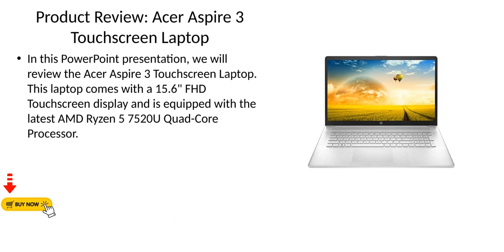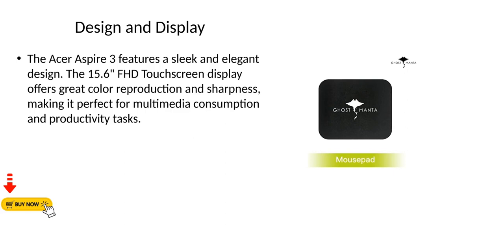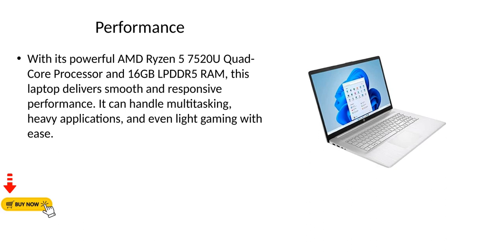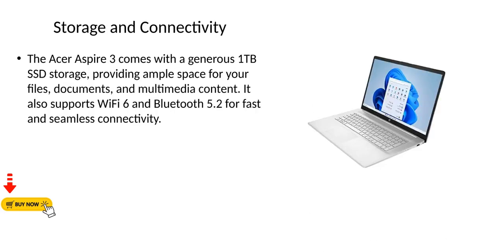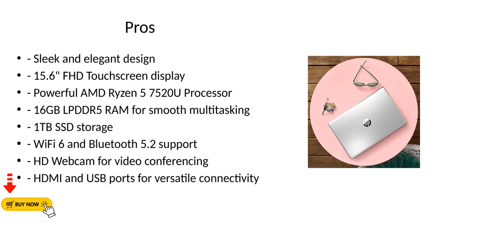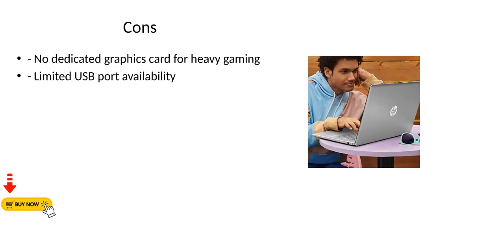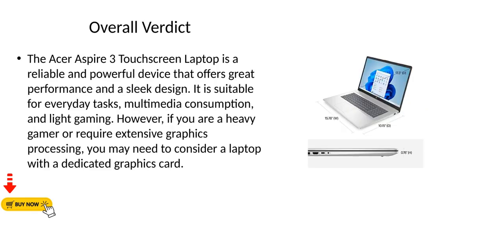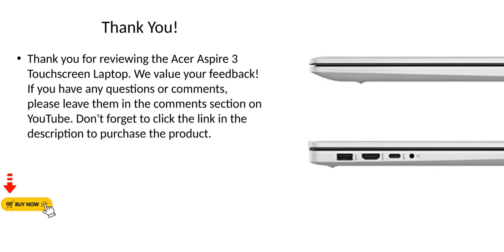acer Aspire 3 Touchscreen 156 FHD Laptop 2023 Newest 16GB LPDDR5 1TB SSD AMD Ryzen 5 7520U QuadCore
acer Aspire 3 Touchscreen 15.6" FHD Laptop 2023 Newest, 16GB LPDDR5 1TB SSD, AMD Ryzen 5 7520U Quad-Core Processor, WiFi 6, Bluetooth 5.2, HD Webcam, HDMI, Silver, Windows 11, GM Accessory